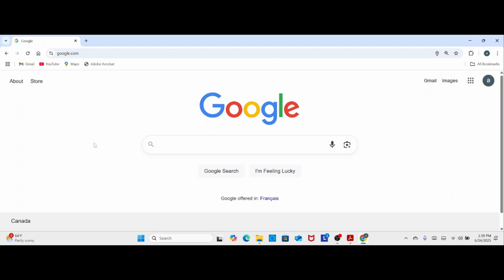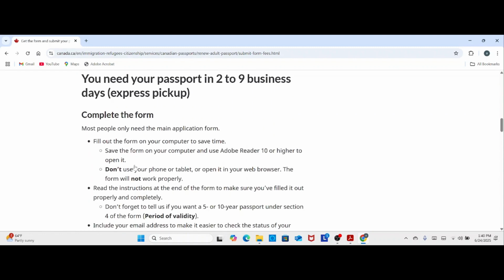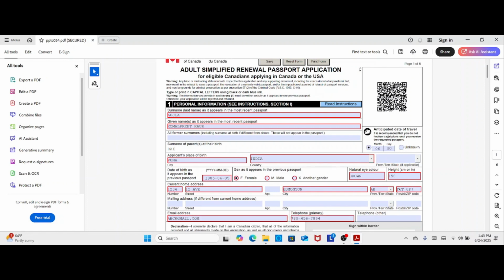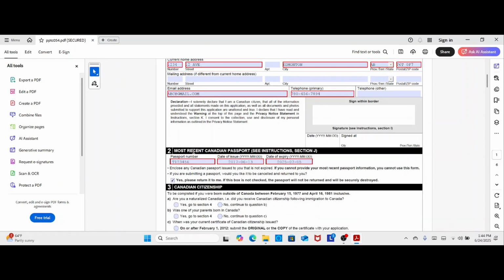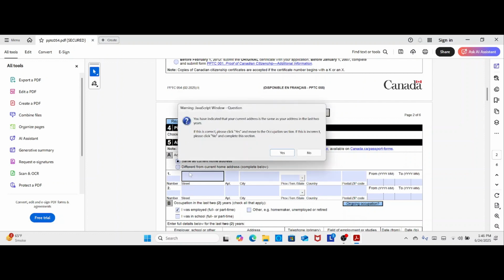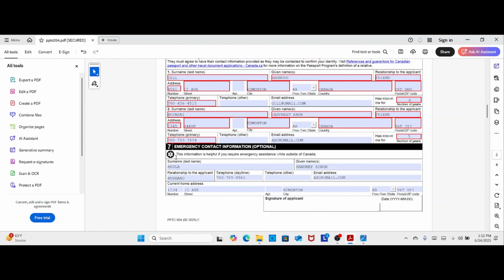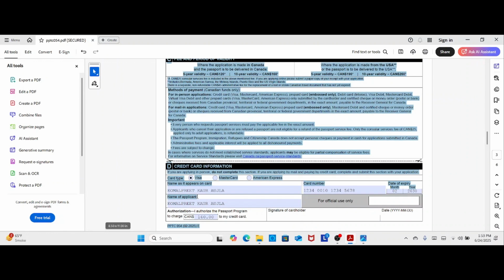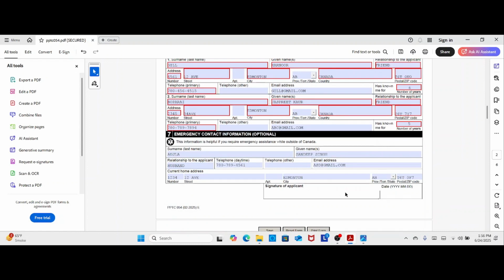How to Renew Your Adult Canadian Passport | Step-by-Step Guide (2025)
In this video, I’ll walk you through the complete process of renewing your adult Canadian passport. Learn about the eligibility criteria, required documents, application forms, fees, photo guidelines, and where to submit your application — whether by mail or in person.

✅ Perfect for Canadian citizens looking to renew a 5 or 10-year passport.
✅ Tips to avoid delays and ensure a smooth renewal process.